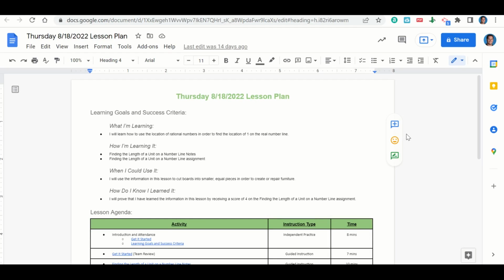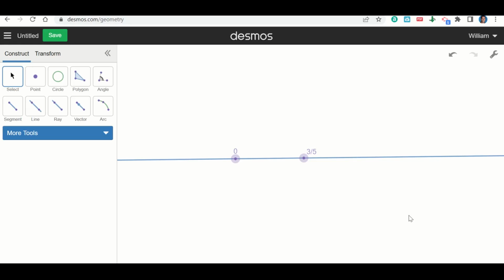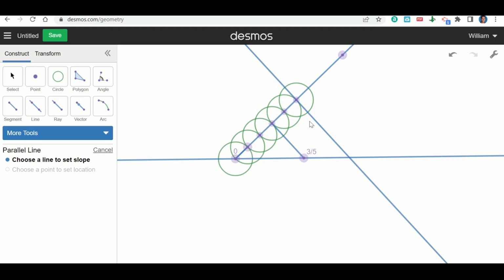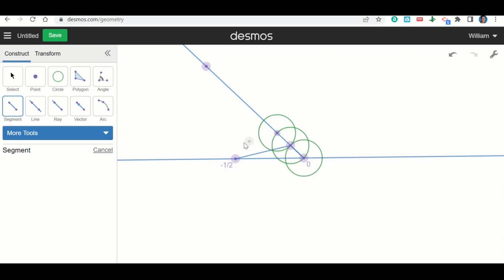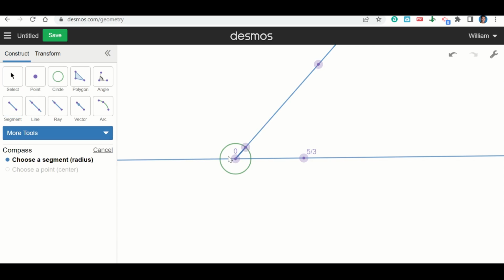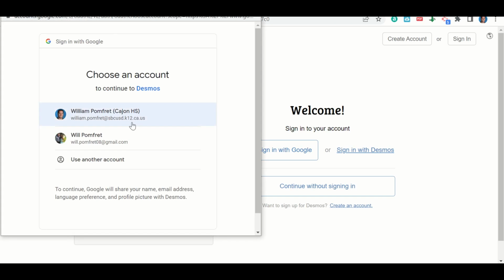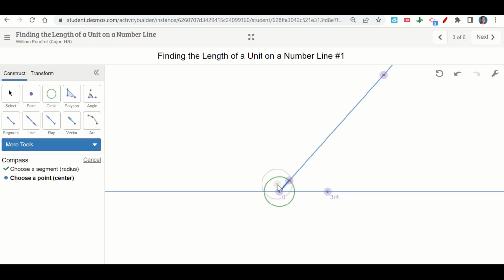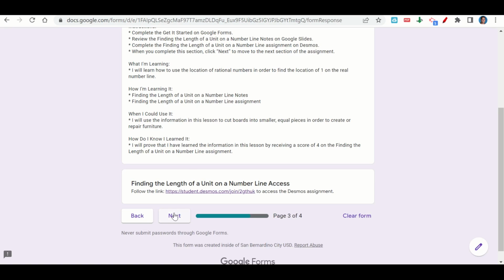8/18/2022 Finding the Length of a Unit on a Number Line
0:00 Agenda and Learning Goals
1:21 Finding the Length of a Unit on a Number Line Notes
8:00 Logging into Desmos using Google
8:40 Finding the Length of a Unit on a Number Line

Instructions:
* Review the Finding the Length of a Unit on a Number Line Notes on Google Slides.
* Complete the Finding the Length of a Unit on a Number Line assignment on Desmos.

What I’m Learning:
* I will learn how to use the location of rational numbers in order to find the location of 1 on the real number line.

How I’m Learning It:
* Finding the Length of a Unit on a Number Line Notes
* Finding the Length of a Unit on a Number Line assignment

How Do I Know I Learned It:
* I will prove that I have learned the information in this lesson by receiving a score of 4 on the Finding the Length of a Unit on a Number Line assignment.